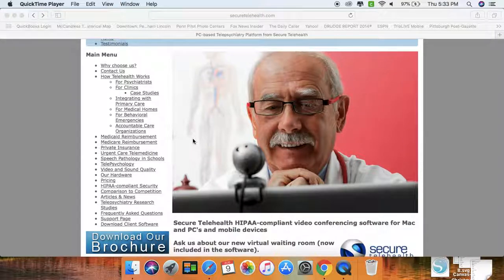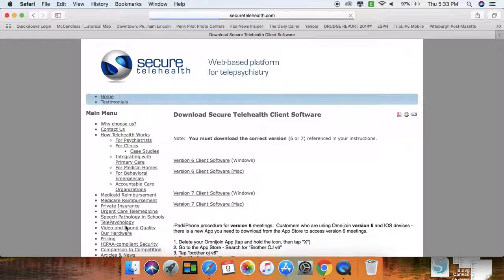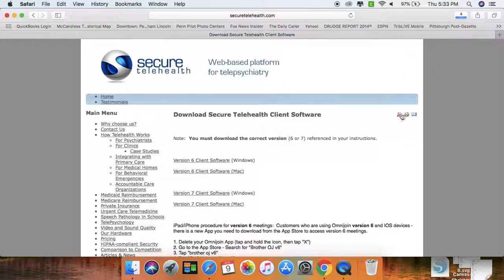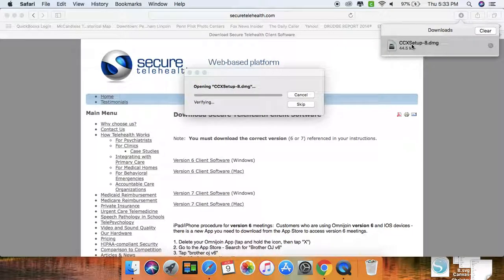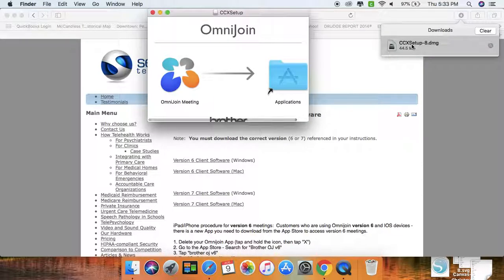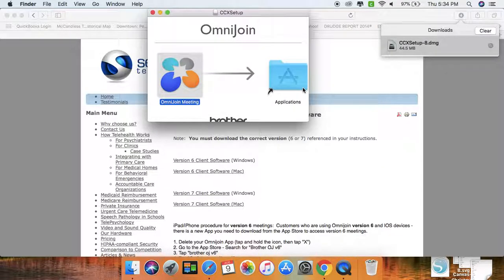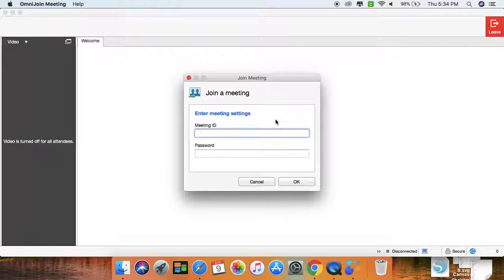Mac OJ Install